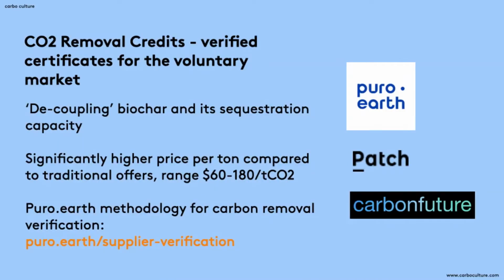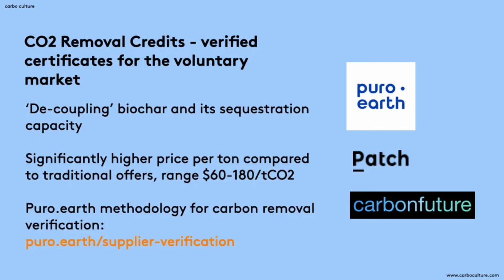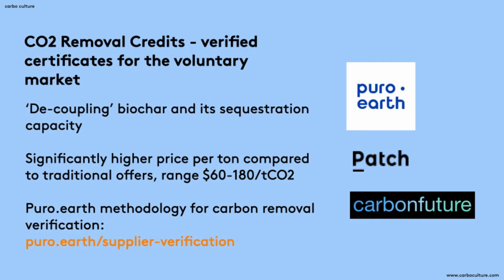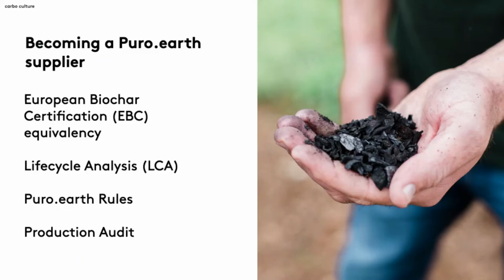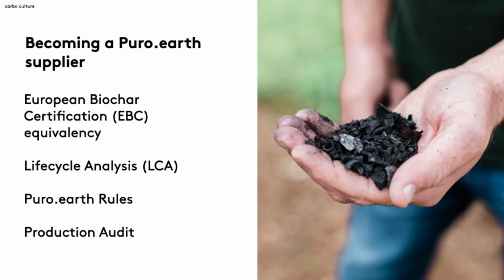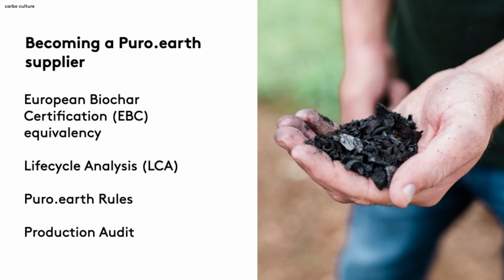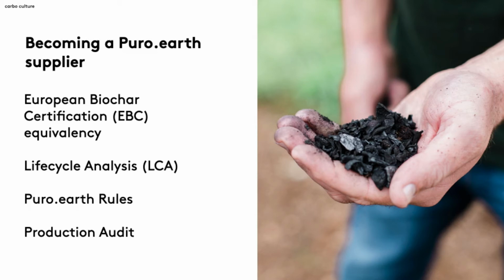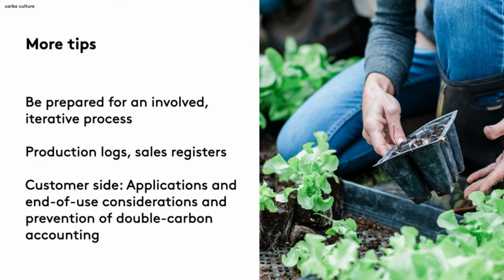Charlotta Liukas: Selling CO2 Removal Credits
Charlotta Liukas of Carbo Culture talks about selling CO2 Removal Credits in conjunction with biochar production, what you need to be accredited, and what to expect when getting involved.